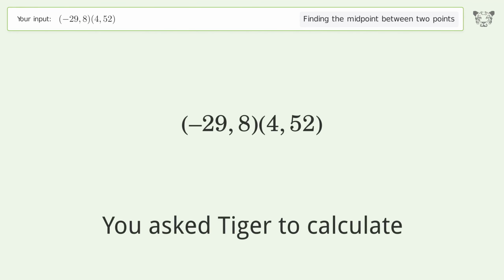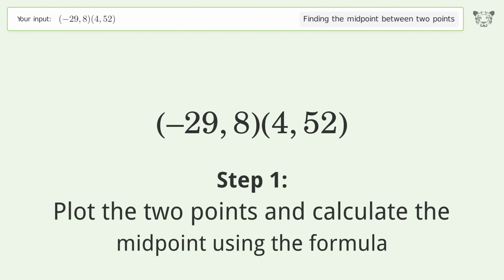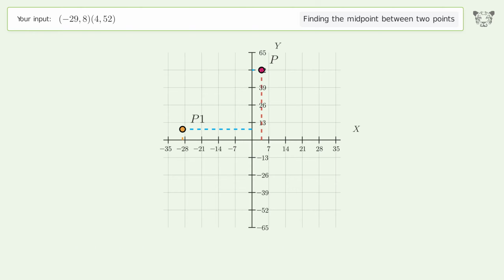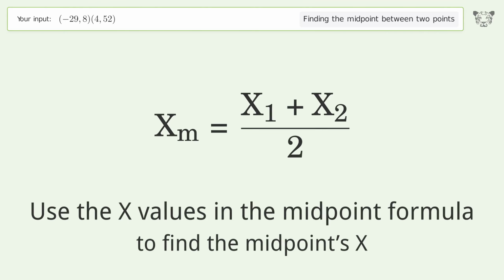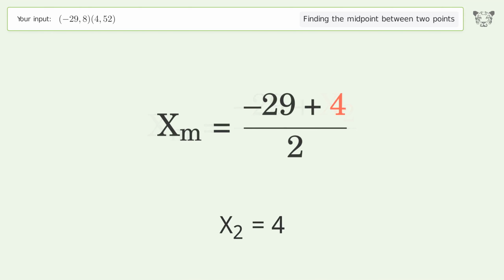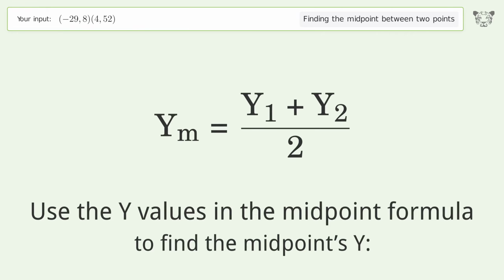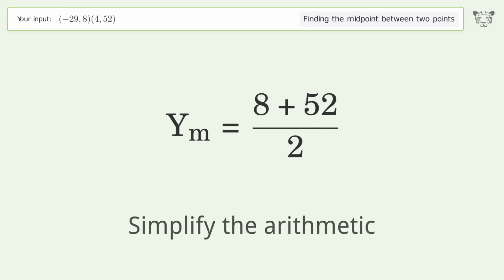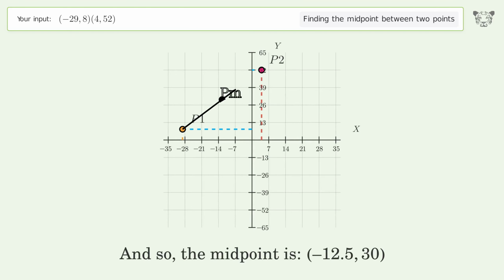Find the midpoint between two points p1 (-29,8) and p2 (4,52): Step-by-Step Video Solution